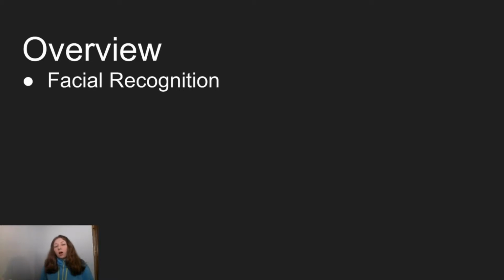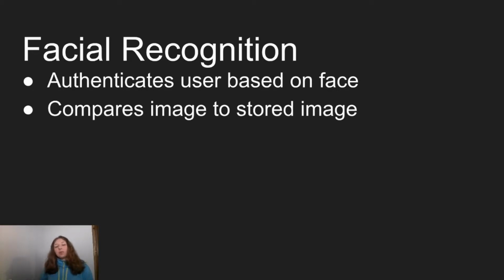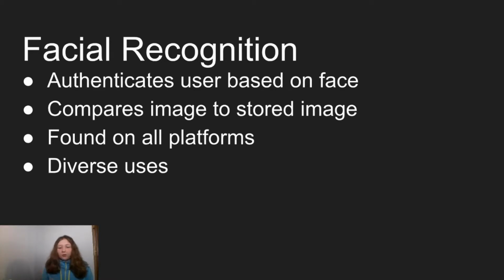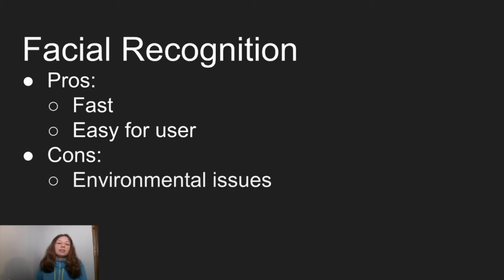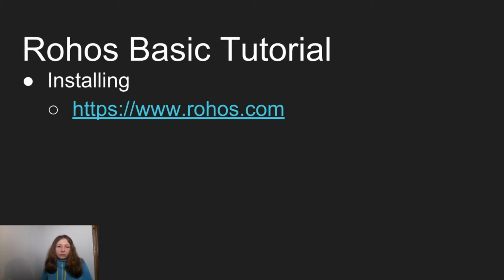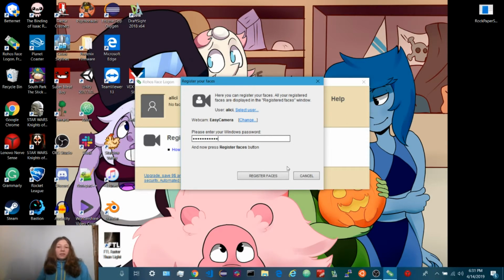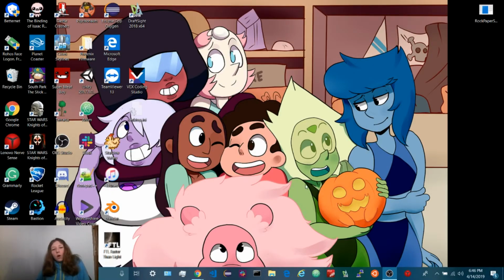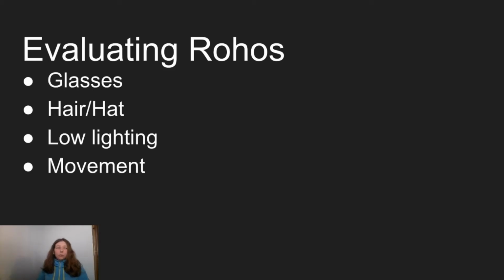Rohos Face Logon - Free Windows Facial Recognition | Tutorial, Test, & Review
This is a video that gives a basic explanation of facial recognition, gives a tutorial on how to use Rohos, and evaluates the Rohos software.

 Rohos Face Logon is a simple, free facial recognition for Windows XP, Vista, 7, 8, and 10. It is an alternative to loging into a Windows machine with a password.

This video was created for my CSC-370 course as my final project.
-- Alicia Wagner

Other information: This video was recorded using OBS Studio and edited using Shotcut.

Due to recording difficulties, I was not able record Rohos when I locked my desktop or logged out even when I attempted to use a virtual machine.